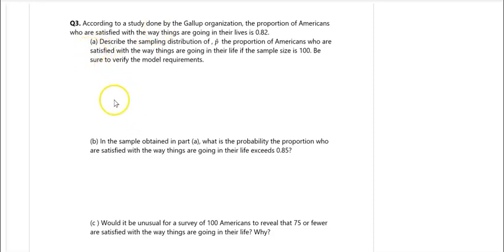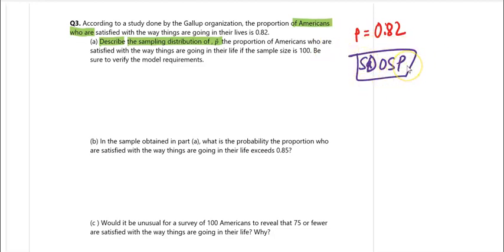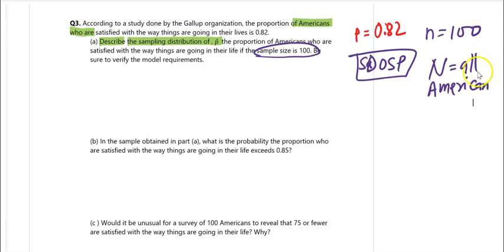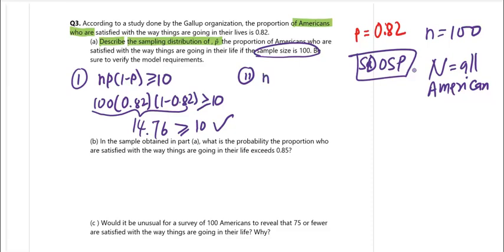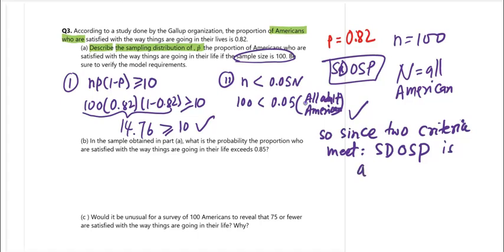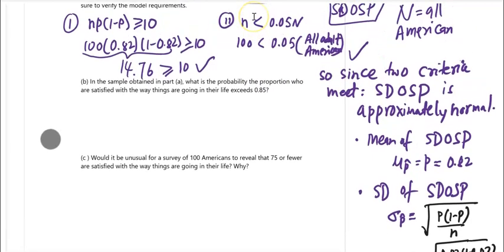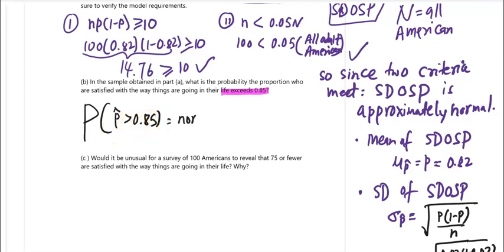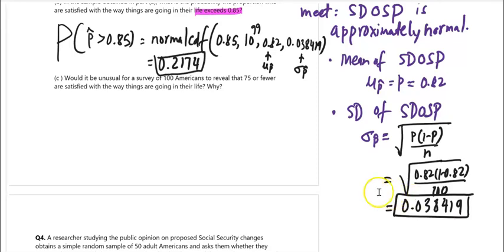Q3 HANDOUT SEC 8 1 STAT